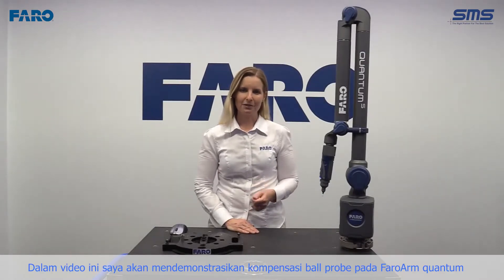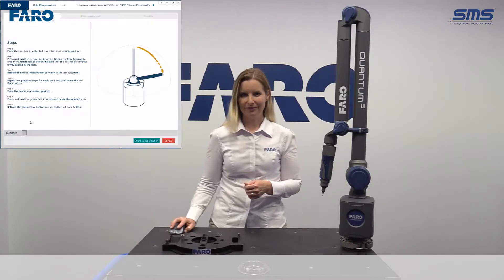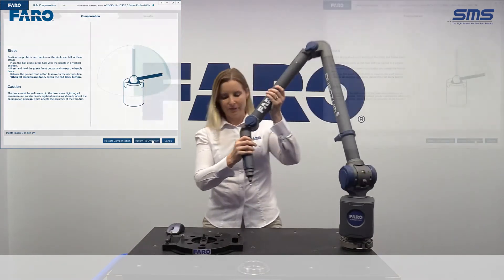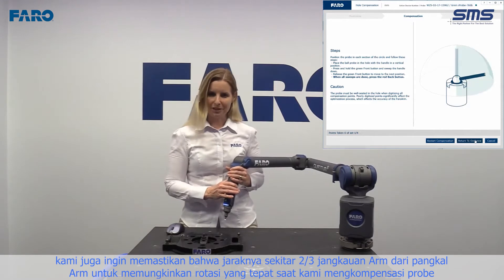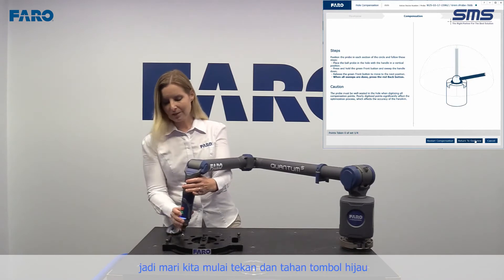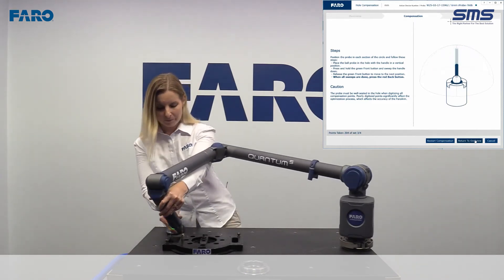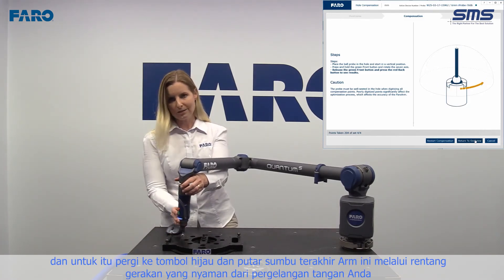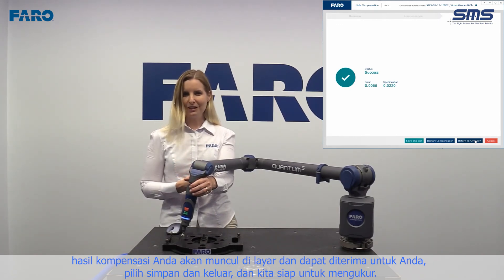FARO Quantum Arm - Ball Probe Compensation ( subtitle indo )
Nah untuk kalian yang masih bingung atau ada pertanyaan lain  bisa hubungi kami disini :